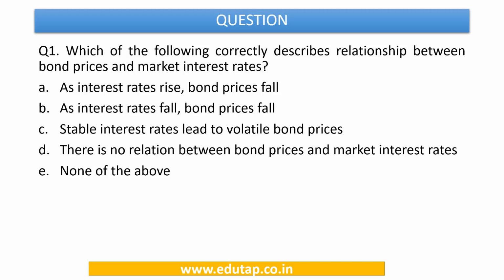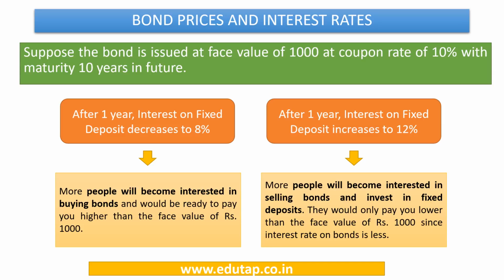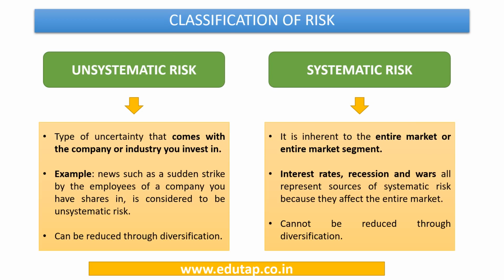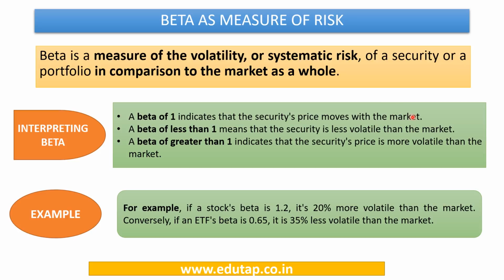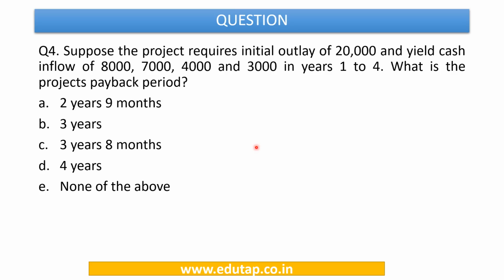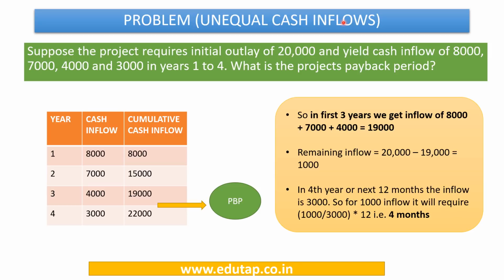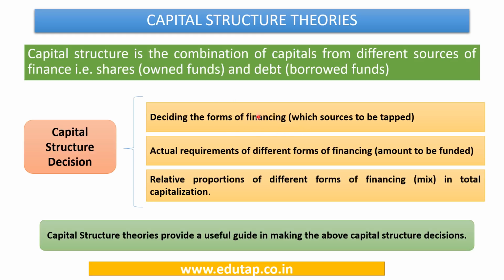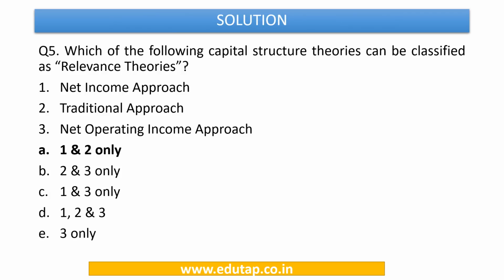Fast Track Series for RBI Grade B 2018 - Lecture 14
In this series, we shall be covering current affairs from May 2018 to 15th August 2018 and we shall also discuss MCQs based on important concepts in ESI and FM on a daily basis.